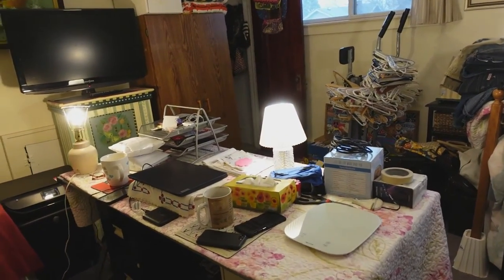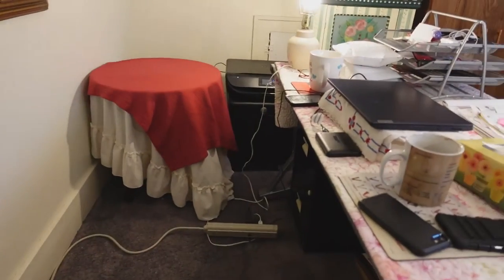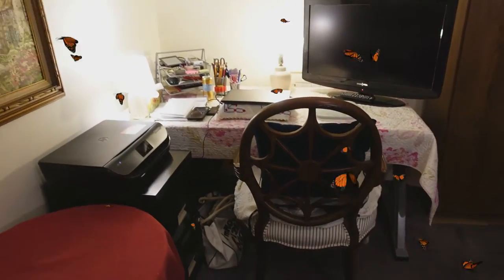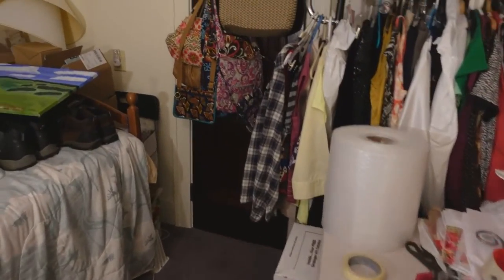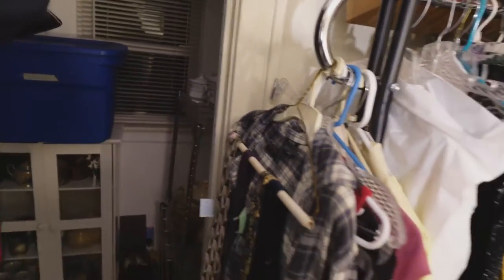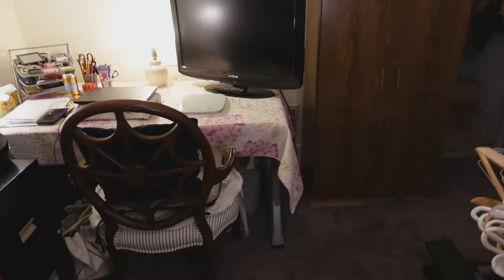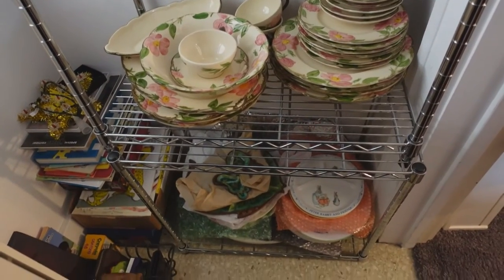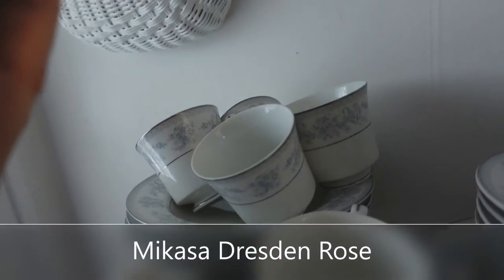Wide Open Spaces ~ Emporium Saga Update ~ Reseller life ~ Organization Hacks